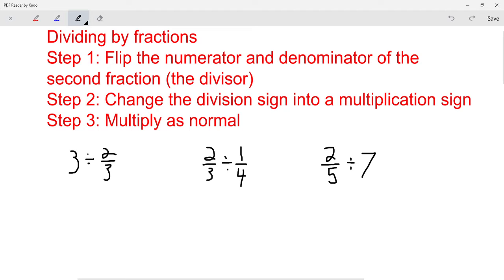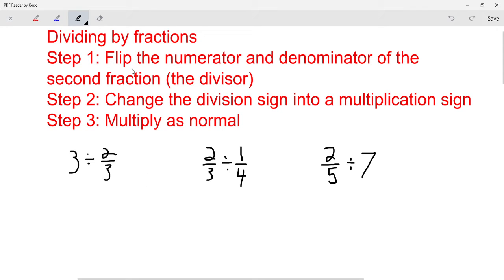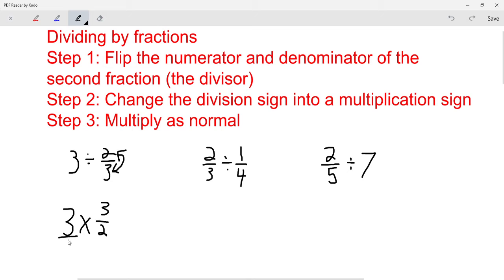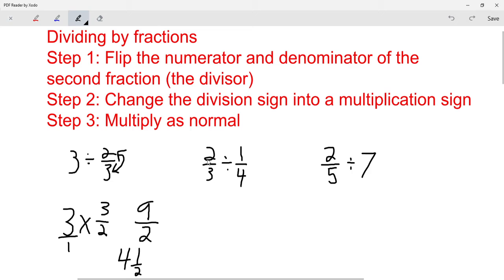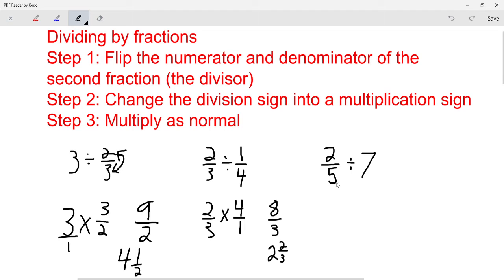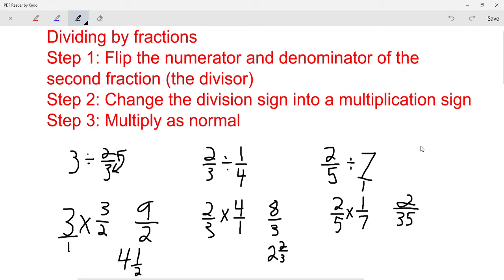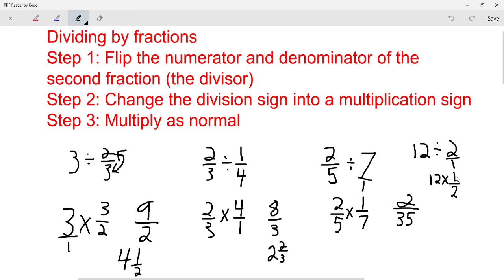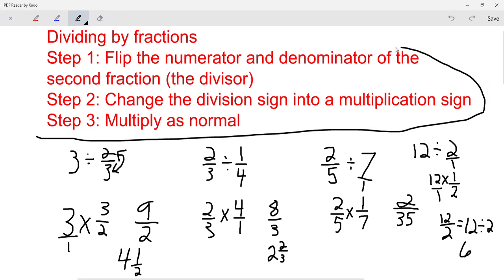5th Grade Math: Dividing By Fractions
In this video I go over how to divide by fractions.  Steps below:

Dividing by fractions
Step 1: Flip the numerator and denominator of the second fraction (the divisor)
Step 2: Change the division sign into a multiplication sign
Step 3: Multiply as normal